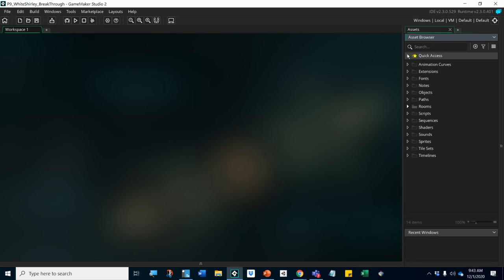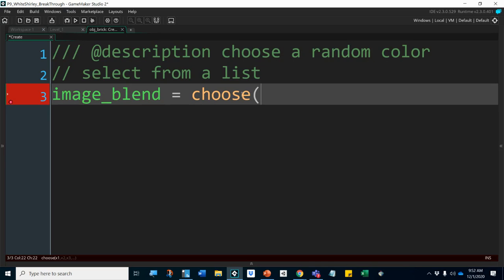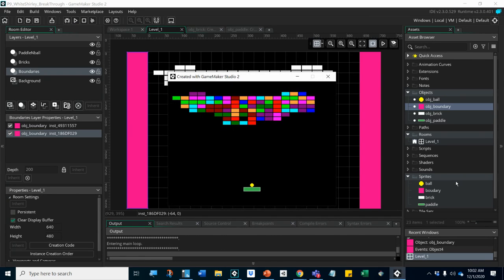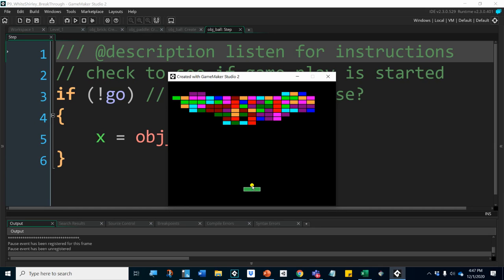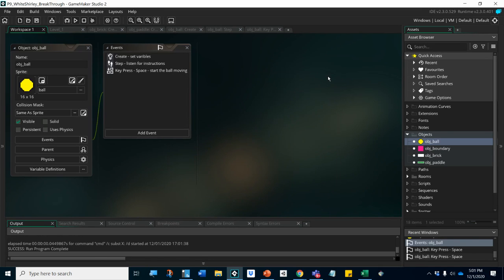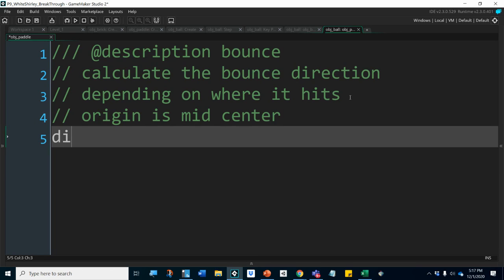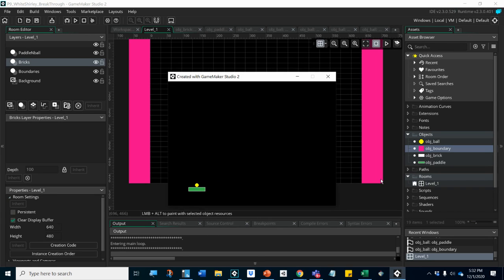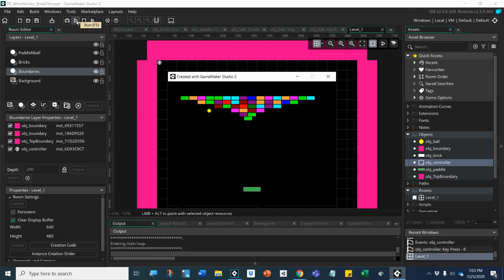BreakThrough week1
This is the first part of a new game called BreakThrough. In this part we create the basic parts of the game - ball, paddle, and bricks. We add boundaries to keep the ball in the room, make the ball collide properly with the walls, top, bricks, and paddle and introduce a controller object to add a restart button for debugging.